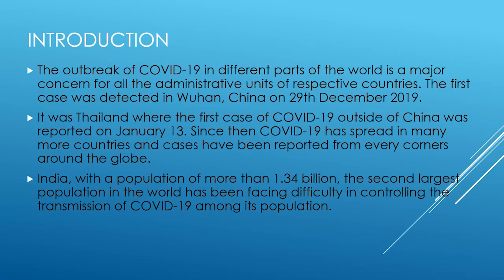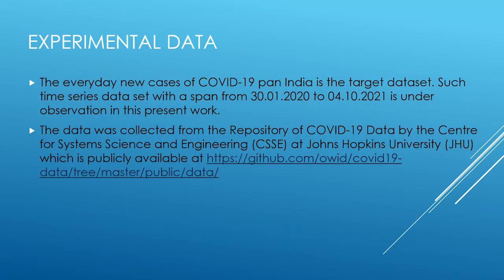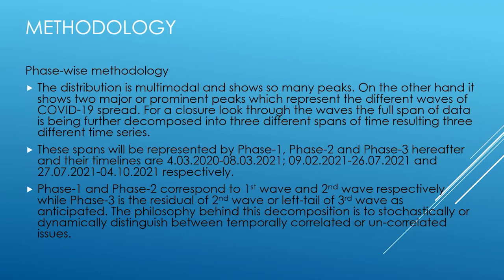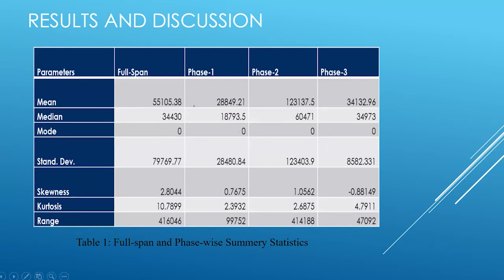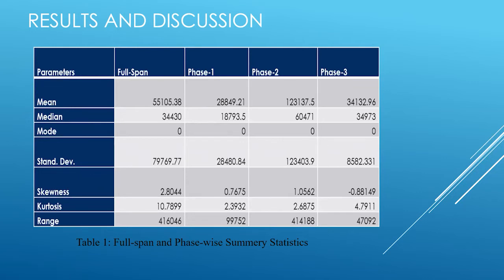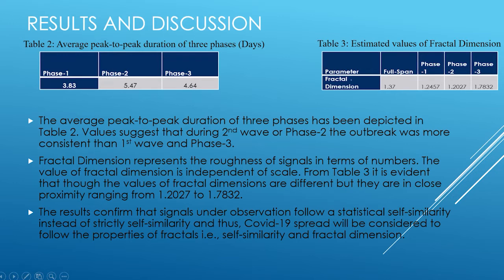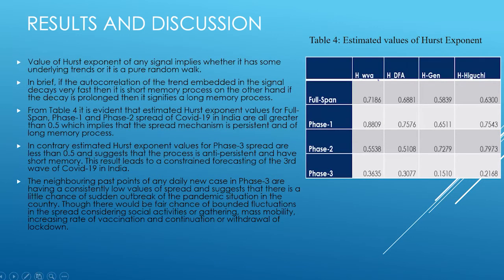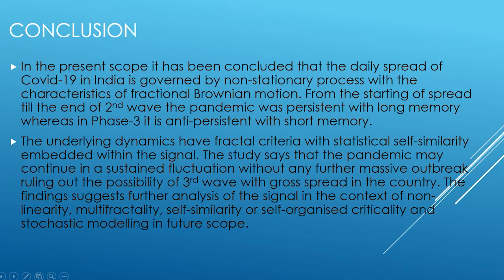International Virtual Conference,2nd June 2022, Presented By: ANKIT RAJ | ieeeforum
Organized by : ieeeforum

Paper Title: "PHASE-WISE STOCHASTIC, SCALING AND DYNAMICAL ANALYSIS OF PAN-INDIA COVID-19 OUTBREAK"
Presented By: ANKIT RAJ

About ieeeforum
Industrial Electronics and Electrical Engineers Forum(ieeeforum) is one of the world's largest research forum and Non-profitable professional associations operating under ITR Group meant for research and development in the field of Industrial Electronics and Electrical Engineering. ieeeforum is a paramount body that has brought technical revolution and sustainable development in the field of Engineering and technology.